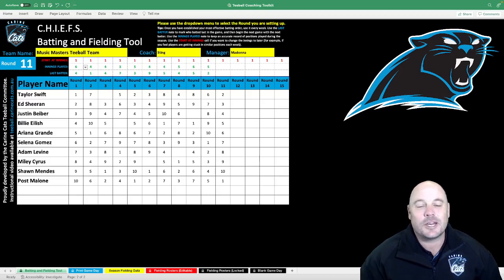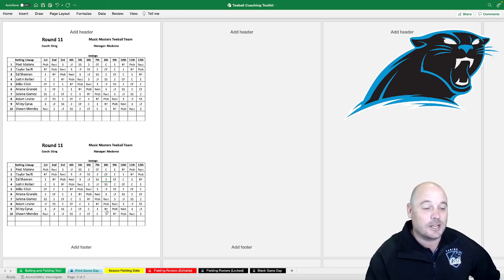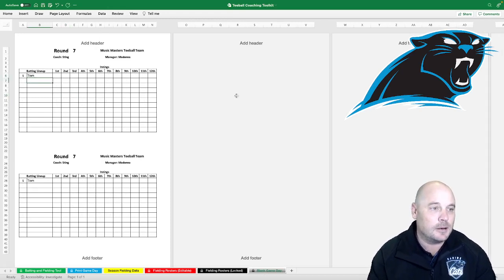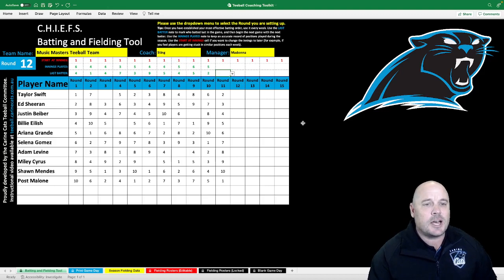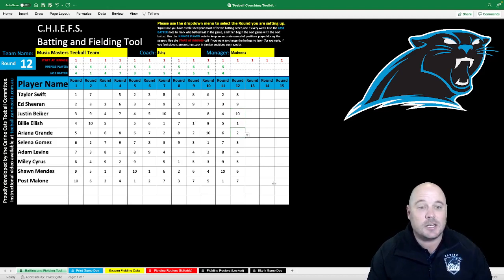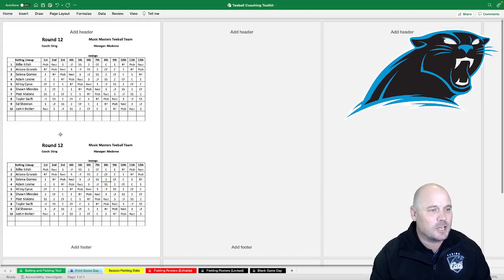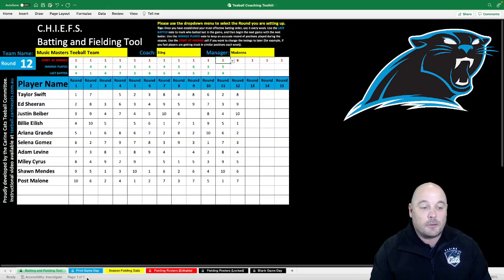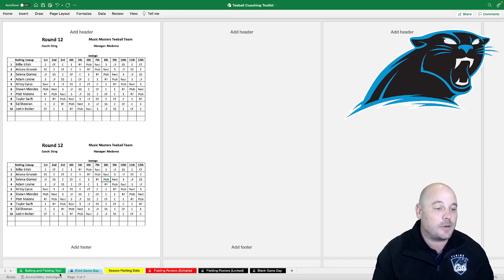Batting and Fielding Tool